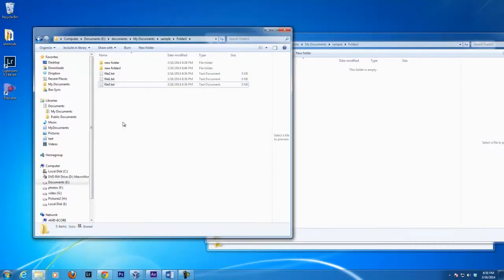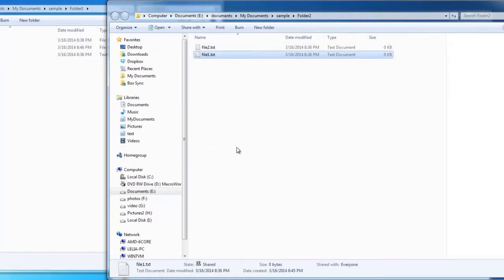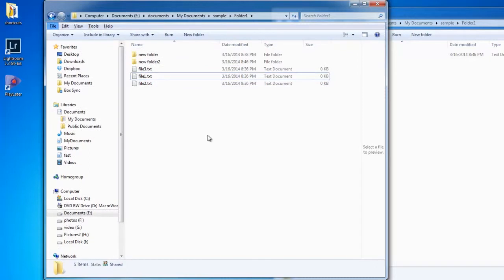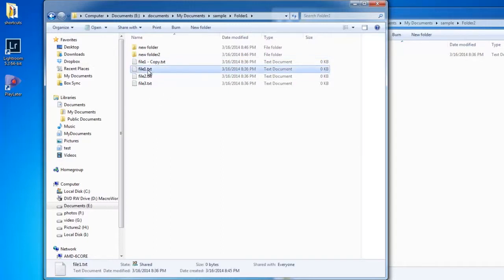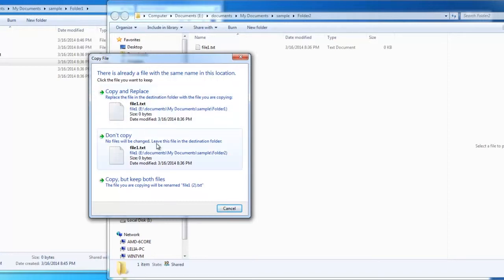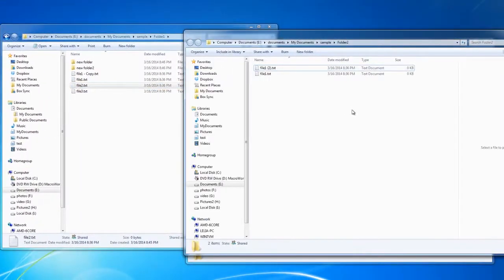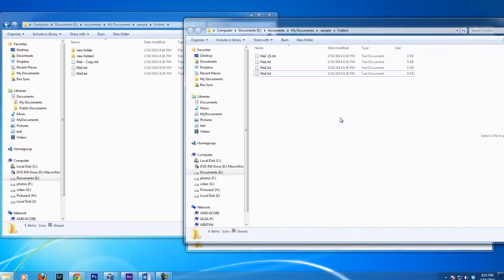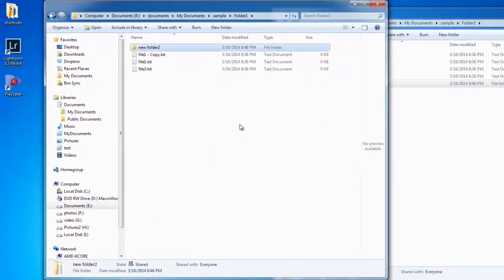Windows 7 File Copy Part 2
We continue looking at copying and movingFiles in Windows 7.  Created for Northeast State Community College by Dan on Tech